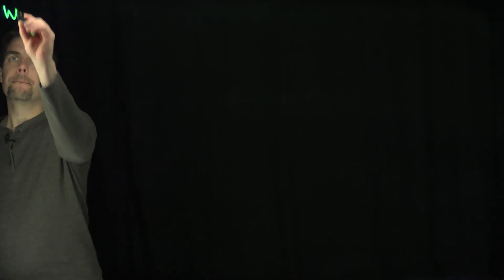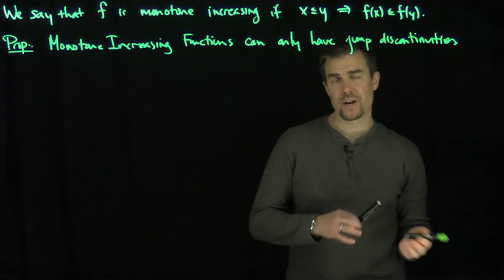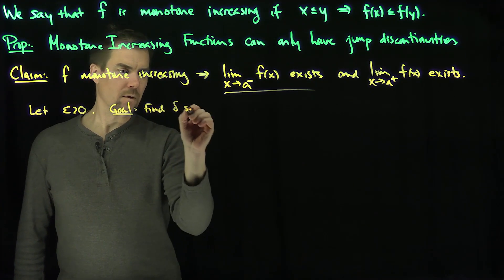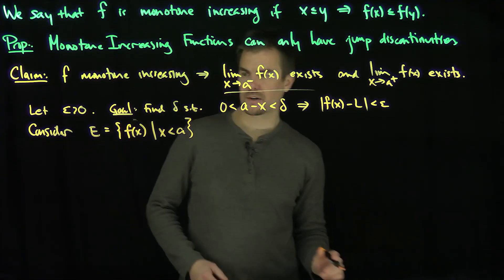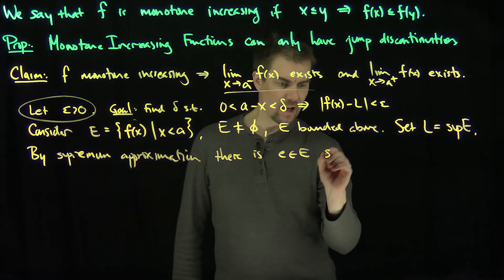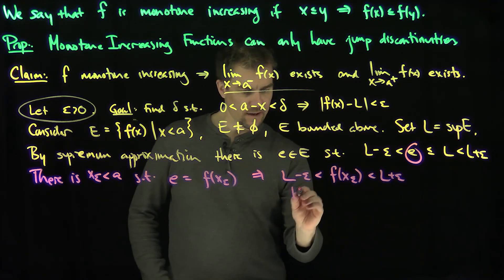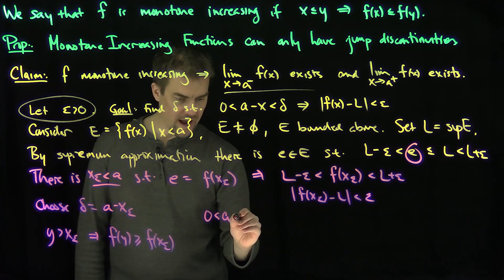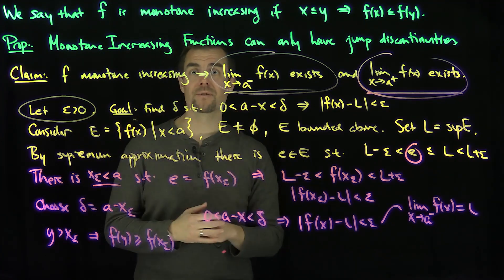Monotone Functions Can Only Have Jump Discontinuities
We prove that monotone functions can only have jump discontinuities.